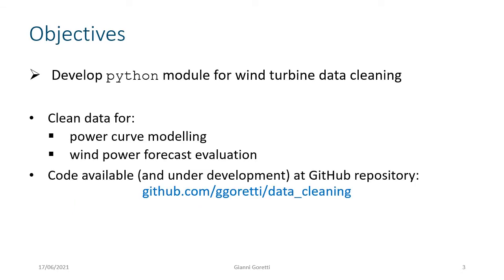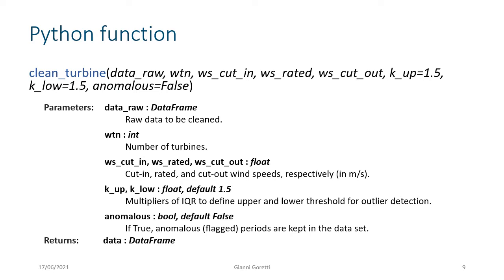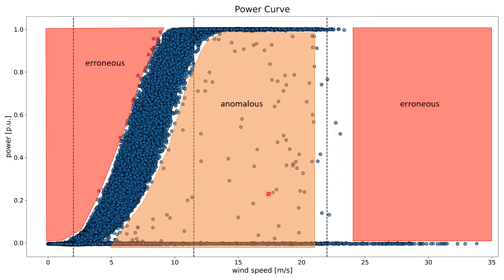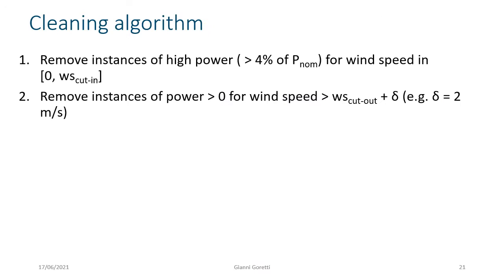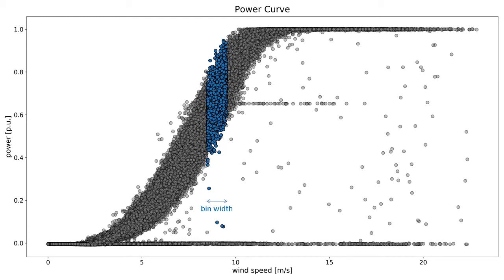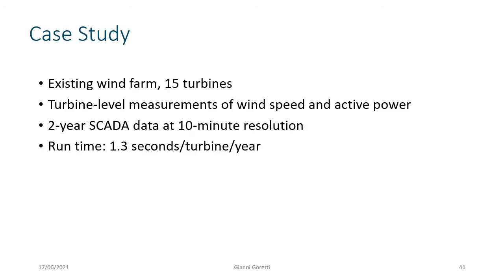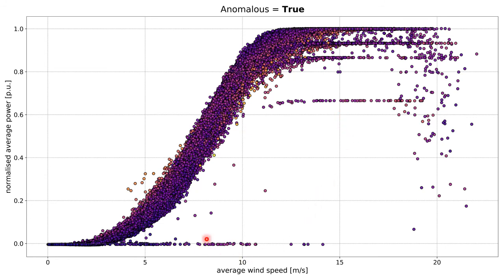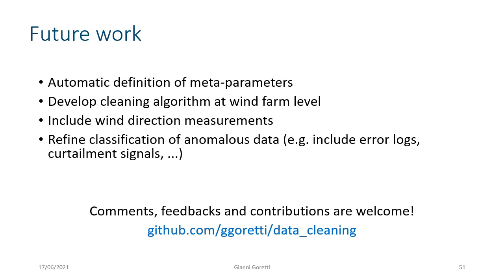Gianni Goretti (TU Dublin): A Data Cleaning Module For Wind Power Data On Github.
Gianni Goretti of TU Dublin shows the functions in the data cleaning Python module he developed. Please find it on Github